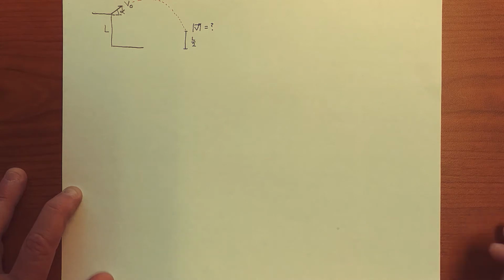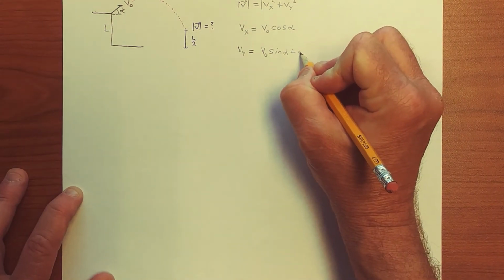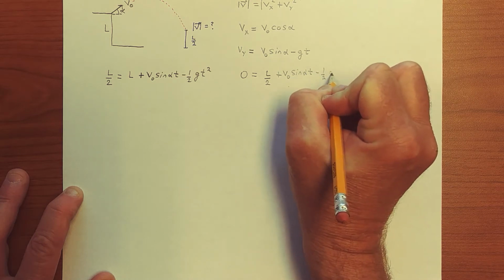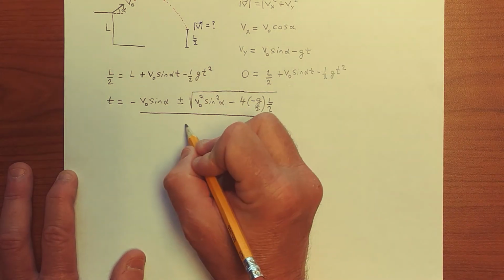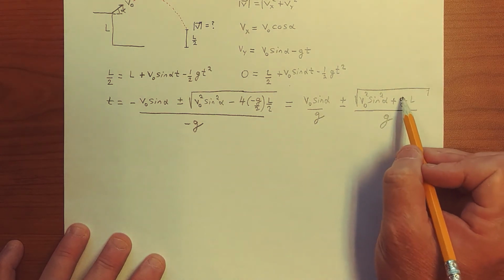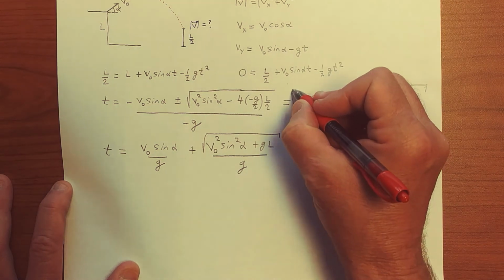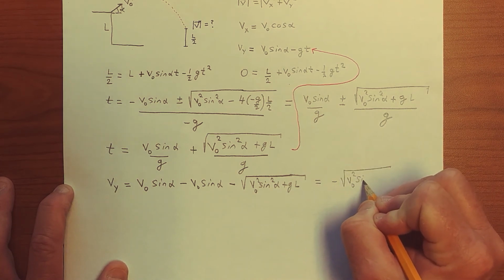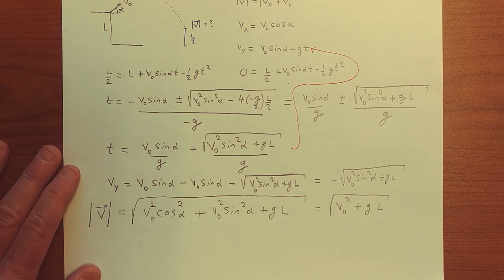Kinematics in 2 dimensions - 3